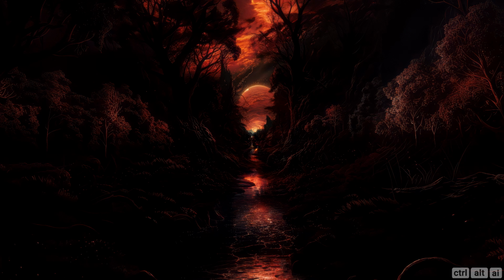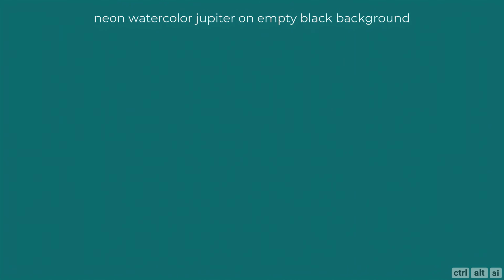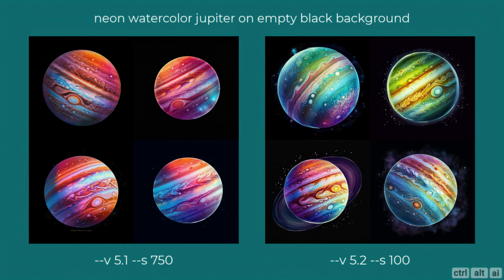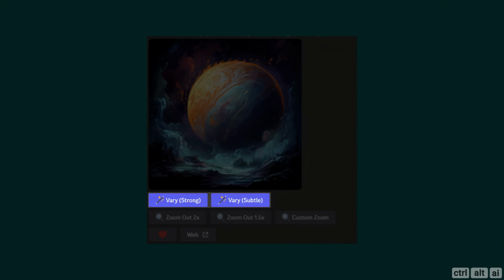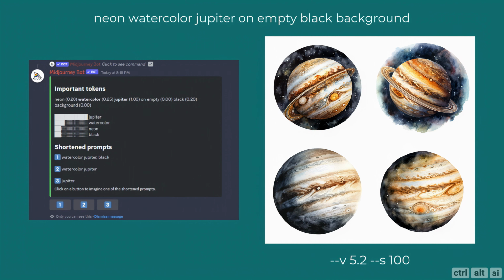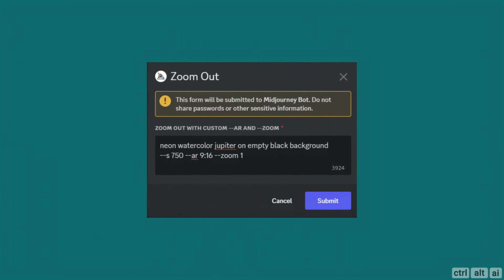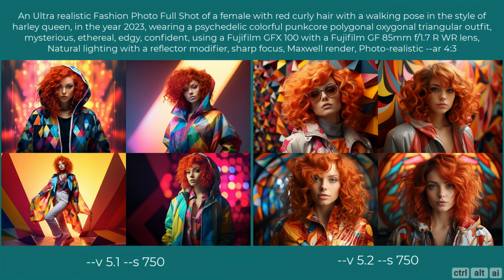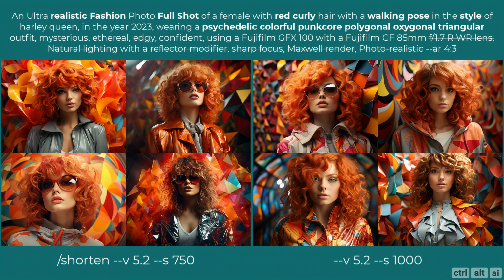MidJourney v5.2, Whats New and Comparison with v5.1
In this video, I test new features in MidJourney v5.2:
1. Aesthetic System.
2. High variation Mode.
3. Shorten Command.
4. Zoom Out Feature.

TimeStamps:

0:00 Story.
0:45 Intro.
2:14 Prompt 1 Stylize.
4:17 Settings.
5:00 Vary Strong vs. Subtle.
5:27 Prompt 1 Shorten.
07:01 Prompt 1 Zoom Out.
08:30 Prompt 2 Stylize.
11:12 Prompt 2 Shorten.
12:33 Prompt 2 Zoom Out.
13:50 Conclusion.
15:41 End Credits.